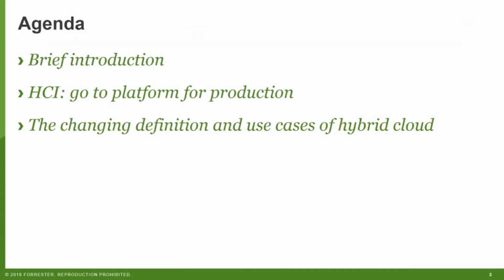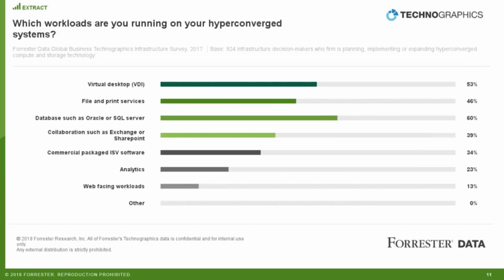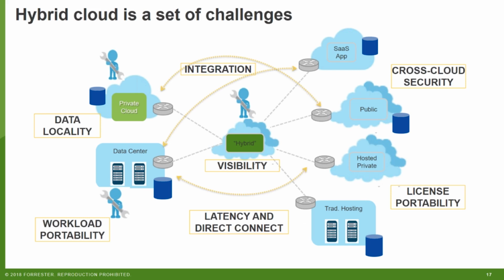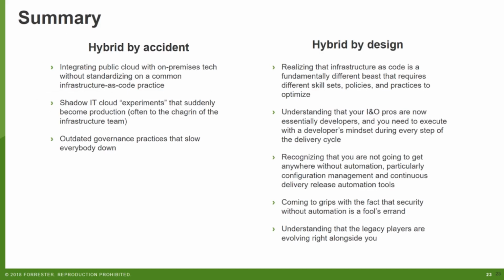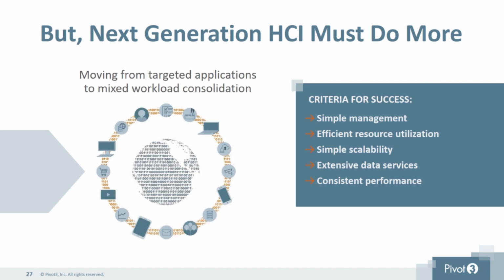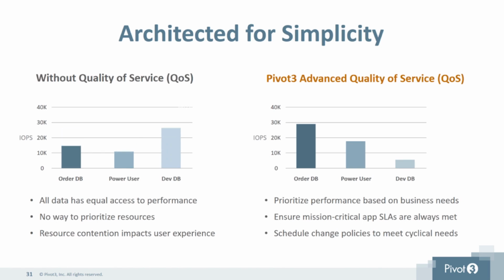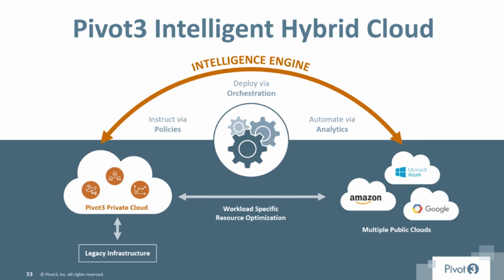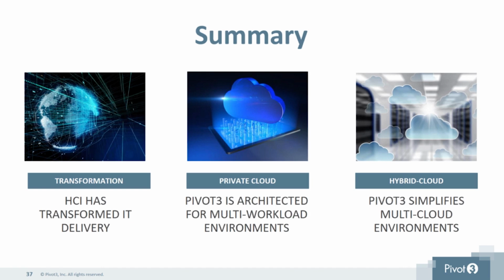Building a More Intelligent Hybrid Cloud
Join Pivot3 and featured guest speaker Chris Gardner of Forrester Research as we share insights on hybrid cloud adoption, use cases, and best practices. You will also learn about the advances in the intelligence and automation capabilities of hyperconverged software platforms and how they simplify the management of applications and data across private and public clouds to meet your application SLAs and business priorities.